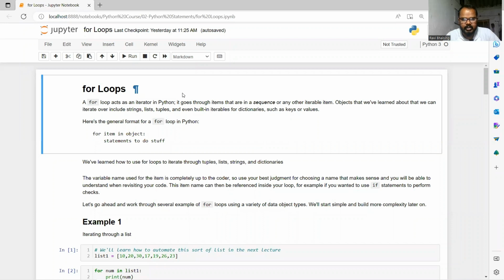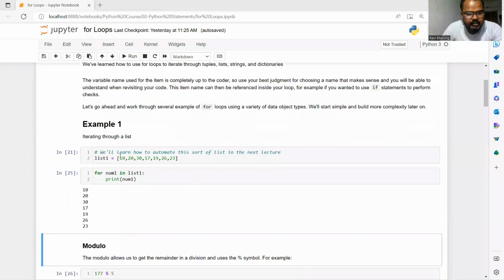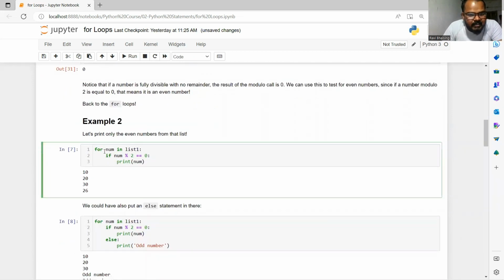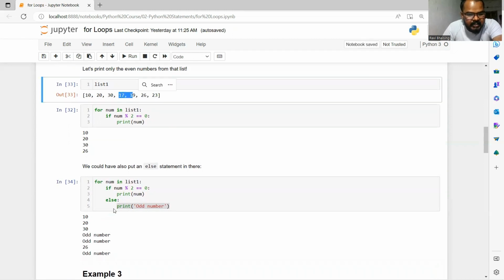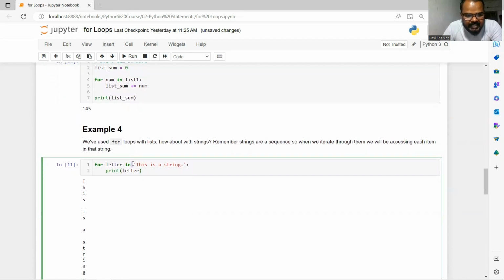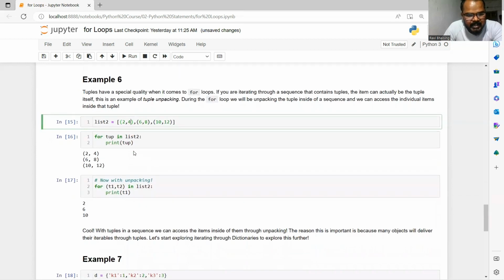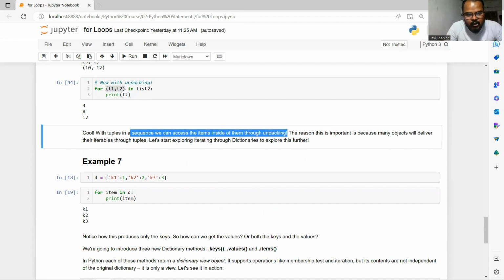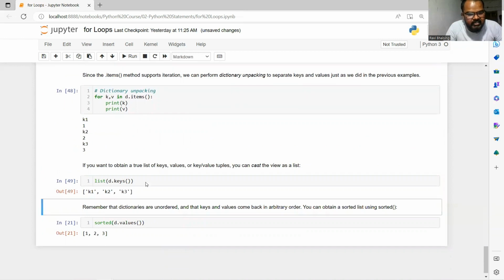for Loops in python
In this video we will  learn how to use for loops to iterate through tuples, lists, strings, and dictionaries.